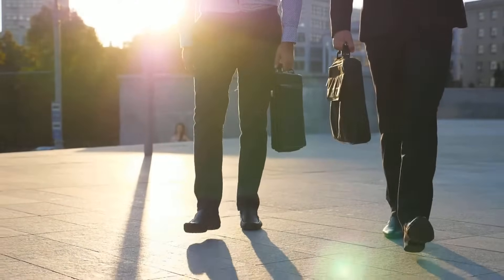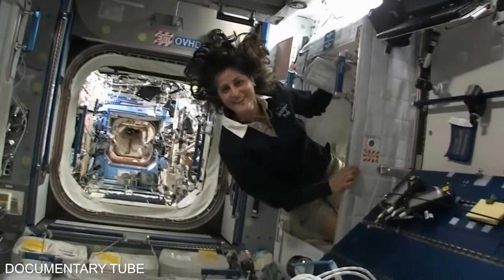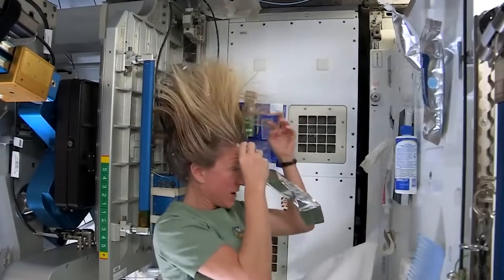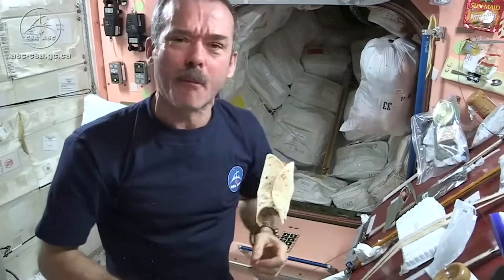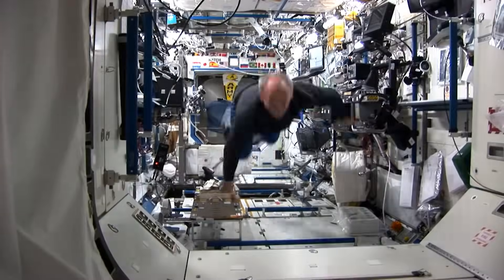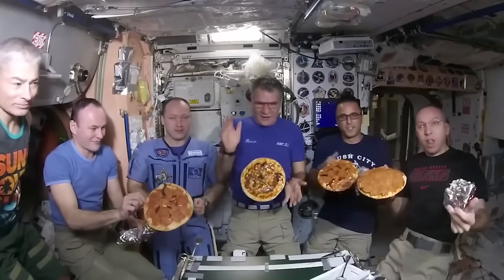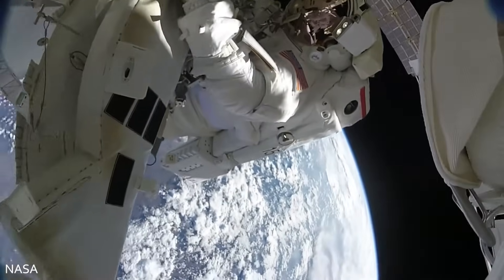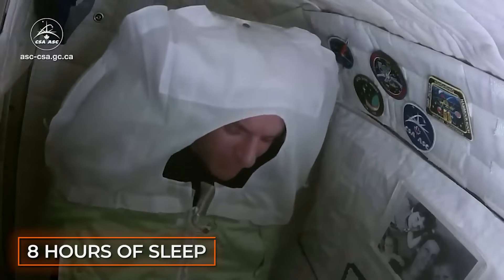A Day In The Life Of An Astronaut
What does life look like for the people floating about in space, 400 KM above our heads? The food is all packaged, everything is attached to walls, and dry shampoo is a must. Today we’re going to look at a day in the life of an astronaut in the International Space Station. +

WHAT IS THE EVERYDAY LIFE OF AN ASTRONAUT IN SPACE LIKE?

Life on Station

Astronauts: Life, Love and Sex in Space | Space Science | Episode 1 | Free Documentary